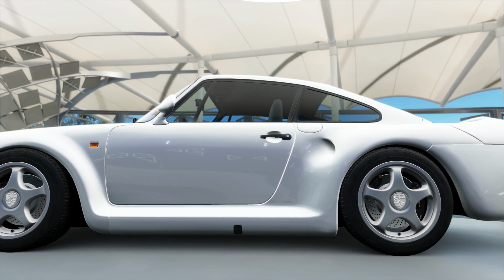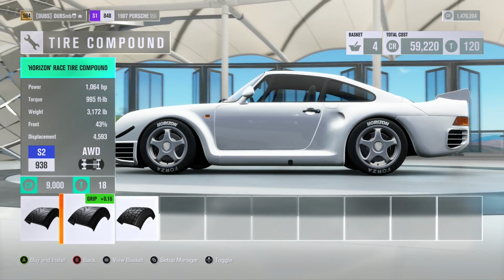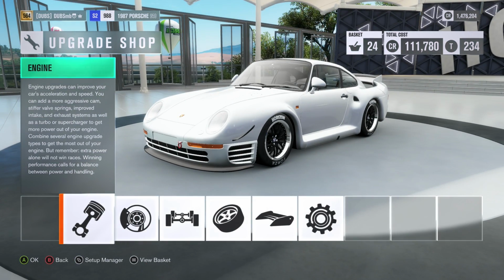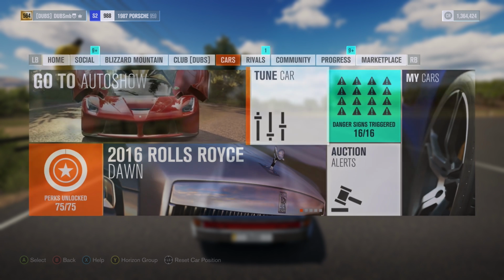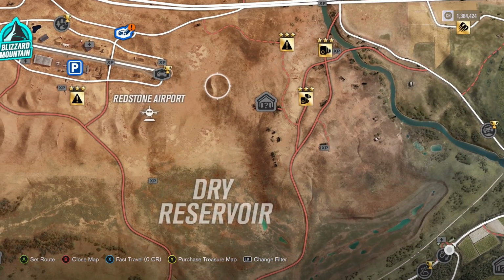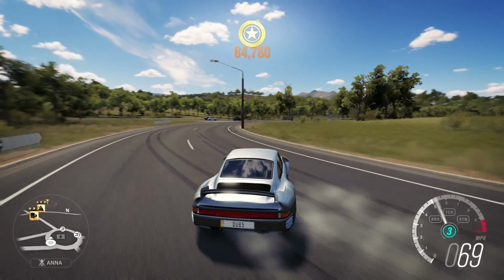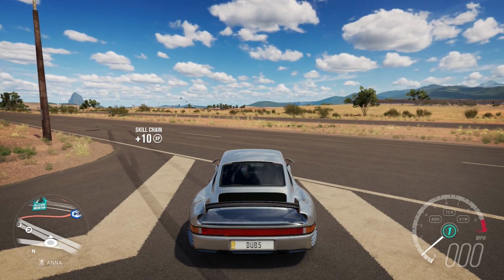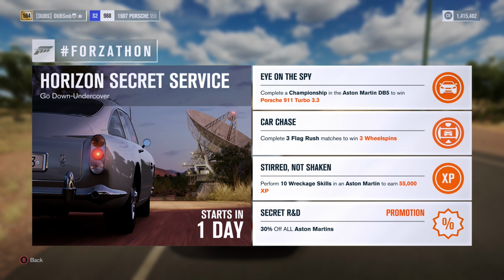PORSCHE 918 ENGINE IN A 959